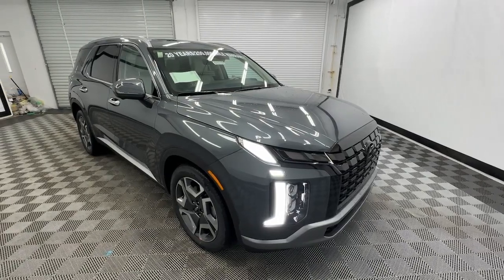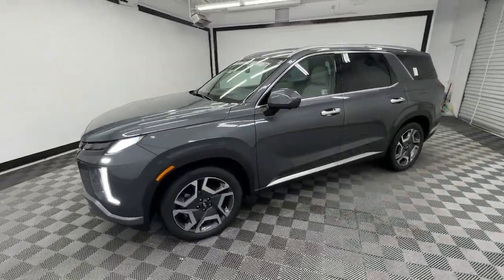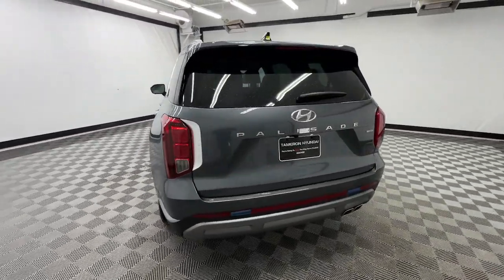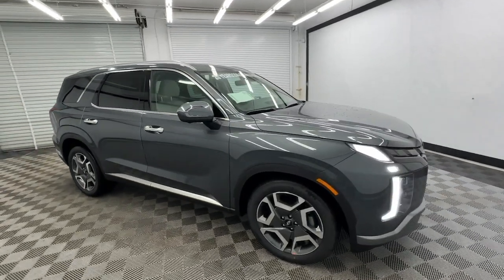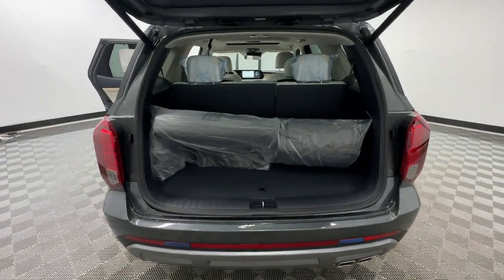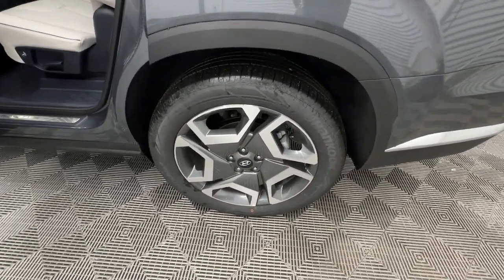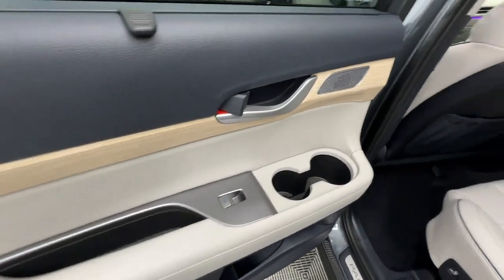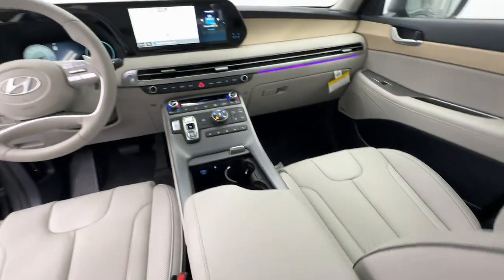2024 Hyundai Palisade Limited Birmingham, Hoover, Alabaster, Vestavia Hills, Helena AL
New 2024 Hyundai Palisade Limited available at Tameron Hyundai located in 1595 Montgomery Hwy, Birmingham, AL, 35216. Servicing the Birmingham, Hoover, Alabaster, Vestavia Hills, Helena area.

This could be the car for you, the  2024  Hyundai Palisade. Here's a convenient, comfortable, and capable Hyundai Palisade, the spacious, 3-row crossover with a silky smooth ride, V6 power, and premium interior. This versatile SUV combines style and functionality in perfect proportions to create the ideal family excursion vehicle.  These are just some of the great options this vehicle comes with: Heated Steering Wheel
, Apple Carplay®/Android Auto®, Head-Up Display, Navigation System, Moonroof, Keyless Entry, Heated Rear Seat(s), Power Passenger Seat, Heated Mirrors, Power Liftgate. Turn on the calm and drive on in this family-friendly Palisade. Come in for a fun and easy road test. Our team will make it the best part of your day.